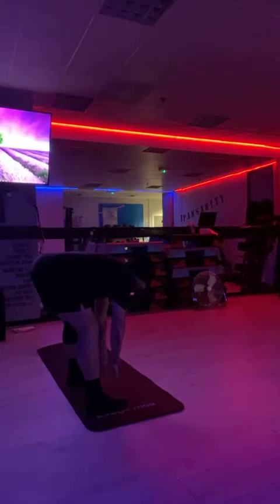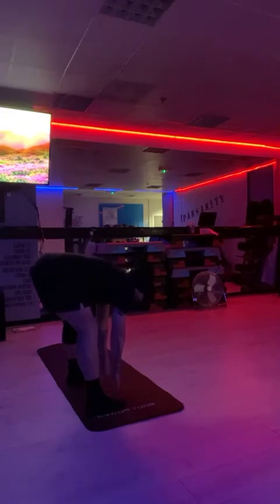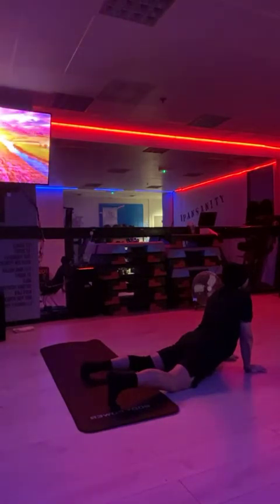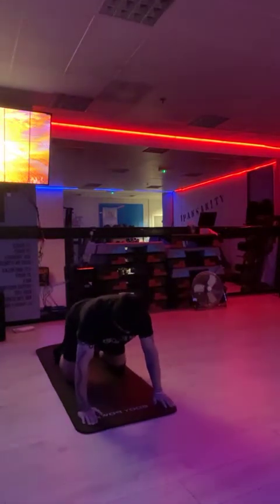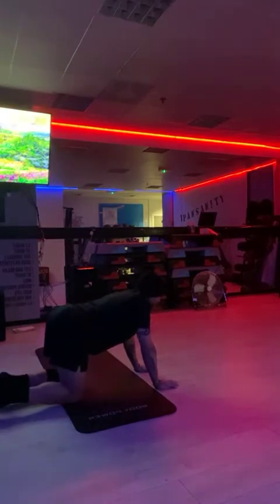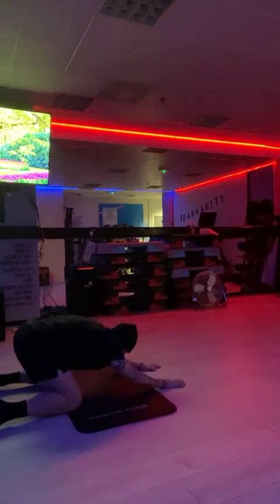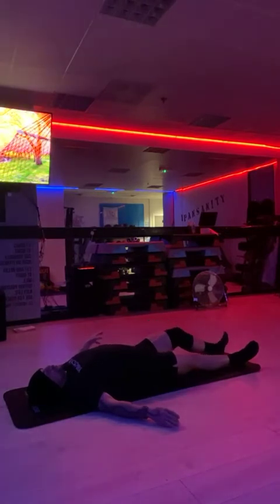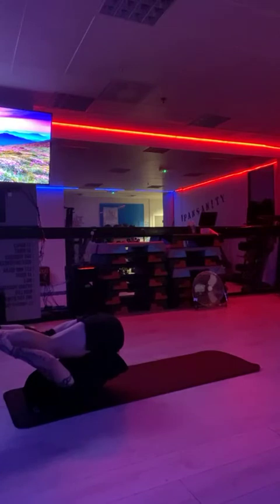Morning stretch - Day 6 - Breath with me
The lockdown remedy to get you locked out whilst you’re locked in.

The benefits of stretching are very underrated yet it’s very rated when you talk to just about anyone 🤷🏼‍♀️

So why don’t we stretch?

Not enough time, I’m not flexible enough, I’ve got a bad back, my knees are shot to shit, I can’t afford to...

These are not excuses, these are justifiable reasons...from those that suffer from Exusitis 😁

We don’t mainly because we’re not accountable.

We’re not accountable to ourselves, a trainer, a coach, a family member and we’re not accountable socially

Today is the 6th day to make myself socially accountable and I invite all of my social media buddy’s, followers, likers, lickers 😁, connections, savers, sharers and community to join me every morning at 7:30am while I zoom in one lens and platform share on the other

I work with women to help them find their inner fitness and one of the pieces that fit the puzzle of the search is STRETCHING

Each morning, a different platform, but you’ll get notifications on this one (which means the one you’re reading this from because I’ve got a nice automation system going on)